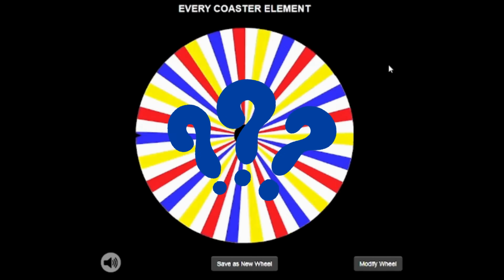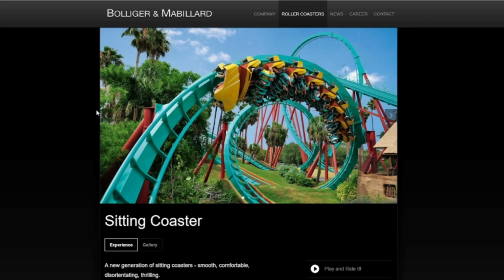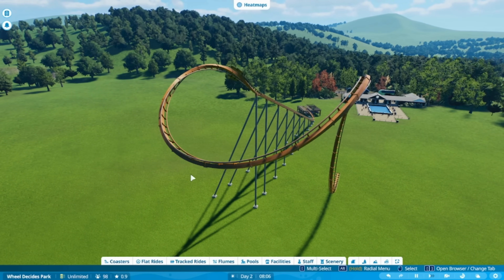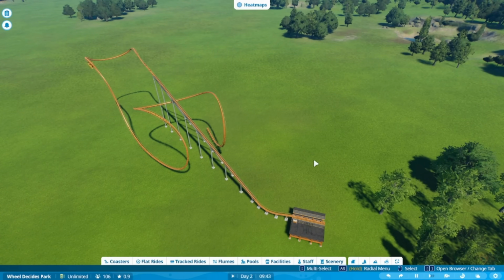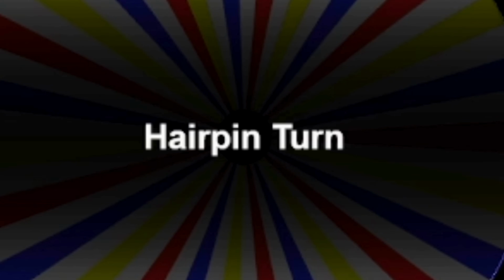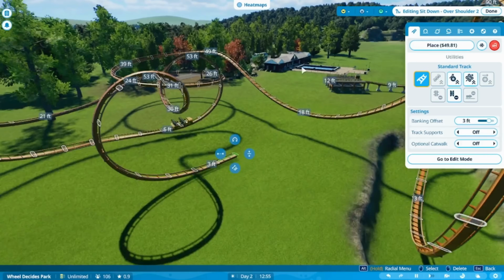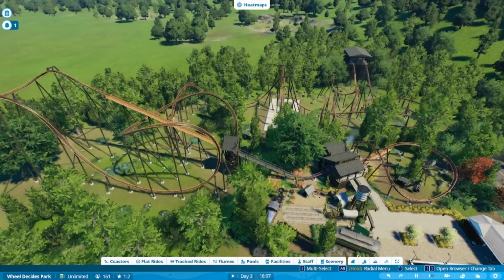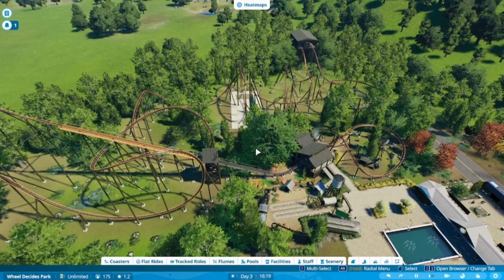I Let a Wheel Build a Coaster in Planet Coaster 2... | Wheel of Wonders (Ep.1)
Ever wondered what would happen if a B&M had RMC elements. What if a kiddie coaster had a 200' top hat? These questions led me to try something a bit different in this video...

I decided to completely hand creative control over to a wheel to build a coaster in Planet Coaster 2 leading to... quite the unique mix of elements...

With the wheel in control, anything is possible...

Make sure to comment if you want to see more!

Timestamps!
0:00 Coming Up...
00:20 Intro
00:57 Coaster Site
01:22 Wheel Introduction
02:08 Challenge Spin
02:47 Coaster Type Spin
04:42 Element #1
06:19 Element #2
08:31 Element #3
09:42 Element #4
10:56 Element #5
11:38 Element #6
12:58 Element #7
13:58 Element #8
15:01 Element #9
16:25 Theme Spin
17:03 Decorating
18:59 Layout Overview
20:05 Outro
20:41 Cinematic
22:38 POV